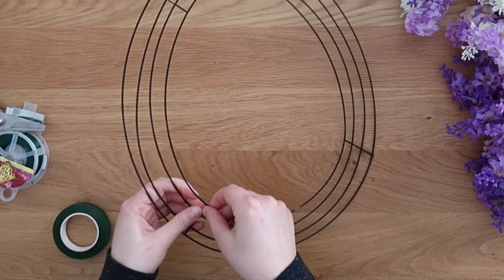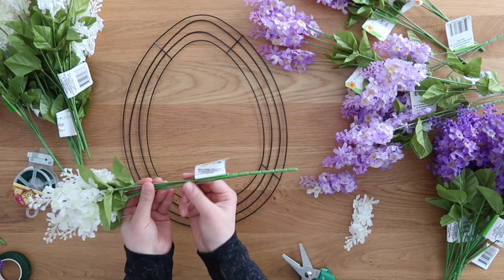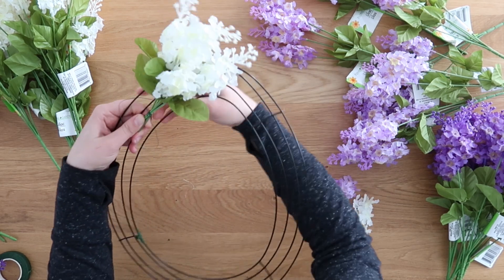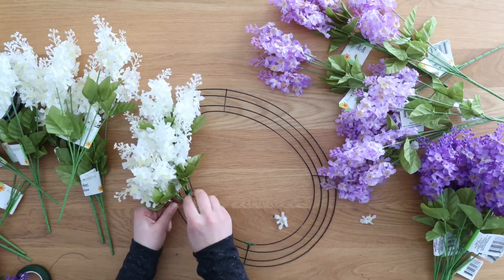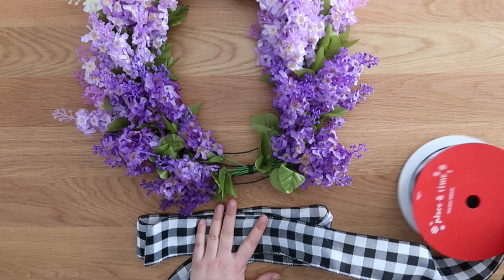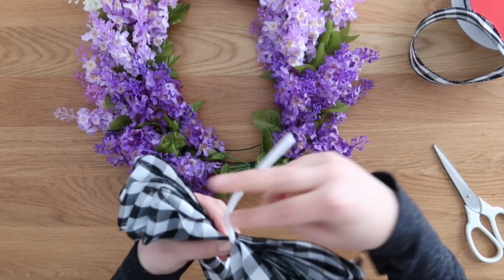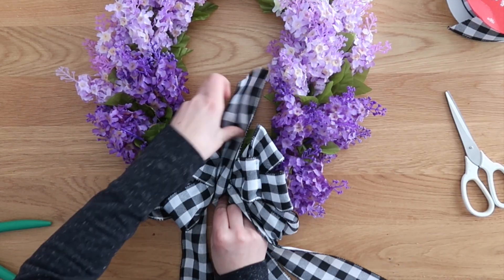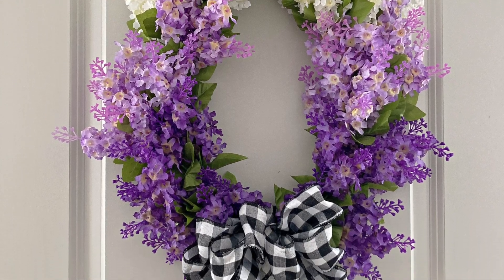Dollar Tree Lilac Spring Wreath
Grab an Easter egg wreath form and a bunch of Dollar Tree faux lilacs to make this beautiful Dollar Store floral Easter wreath.